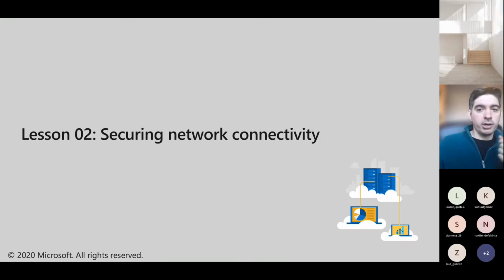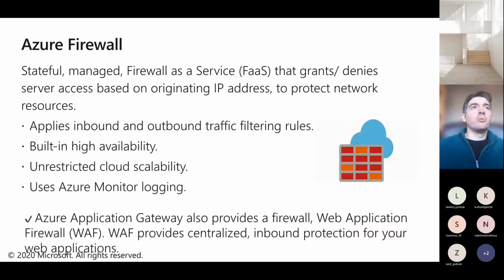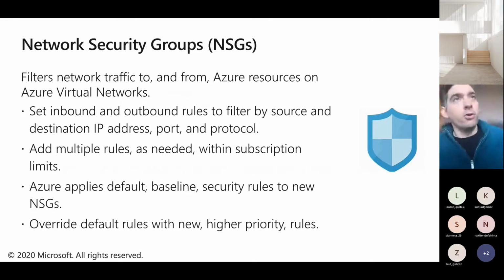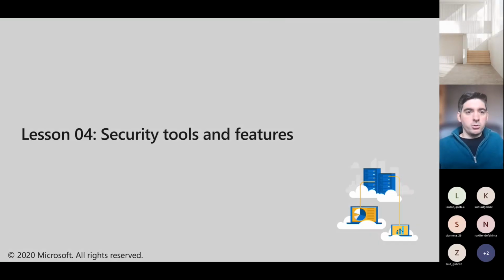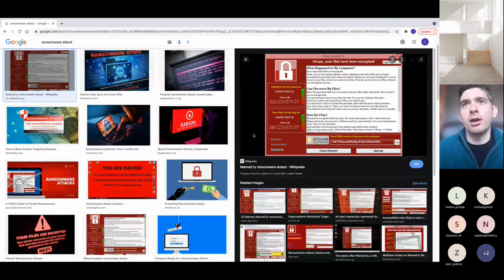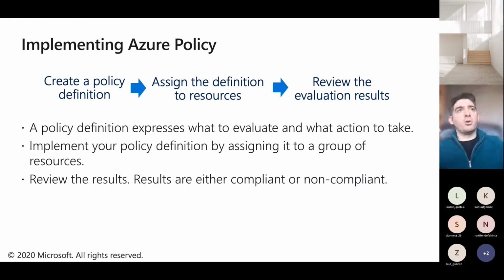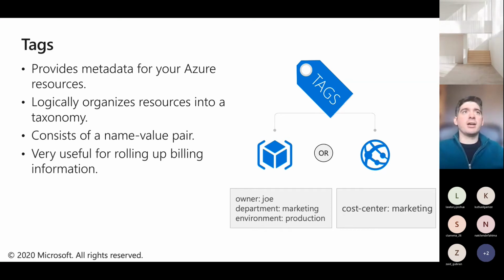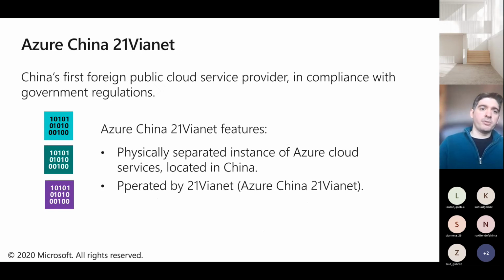AZ 900T00 Microsoft Azure Fundamentals Video 3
This is the third video presentation introducing Cloud Systems available on the azure platform, specifically focussing on security and privacy.